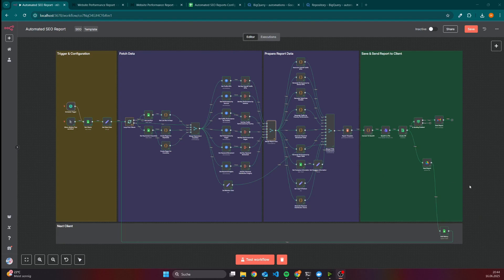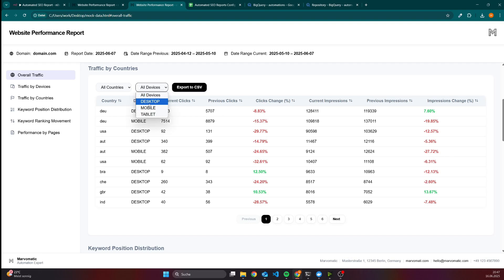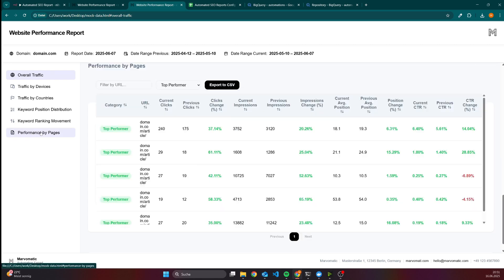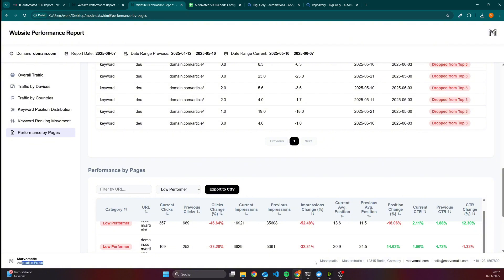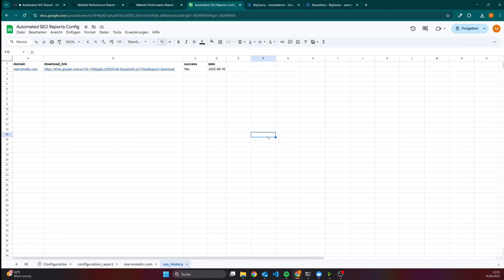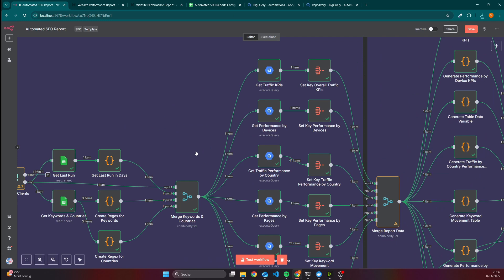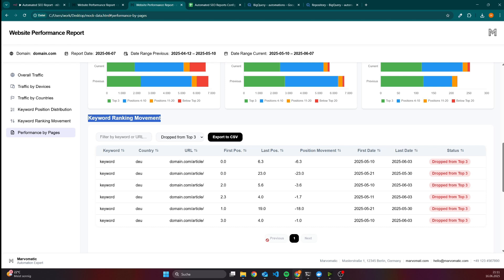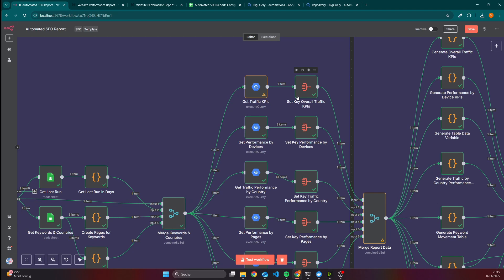Automate SEO Audit Report Creation for Your SEO Agency for Free (n8n SEO Automation)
✨ Get access to my workflows and learn how to create scalable no-code AI automations 👇

🛠️ Save time and money, and start building with n8n. (I get a kickback if you sign up - thank you)

TIMESTAMPS:
00:00 SEO Audit Report
07:08 Workflow Explanation